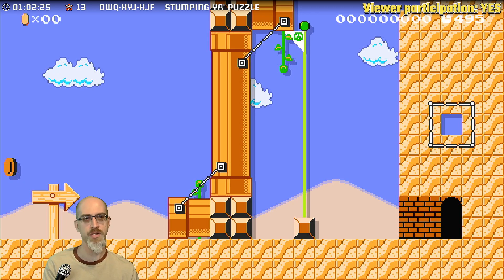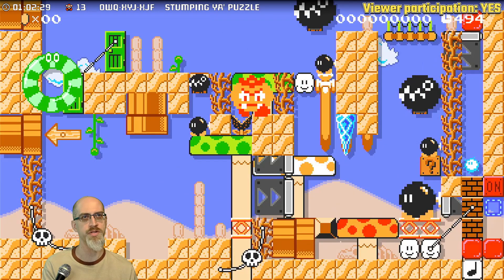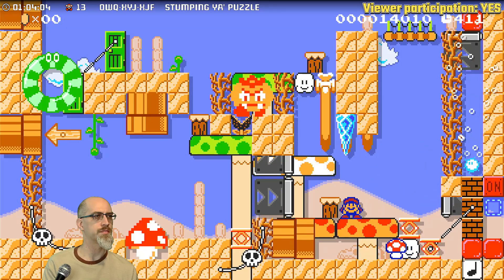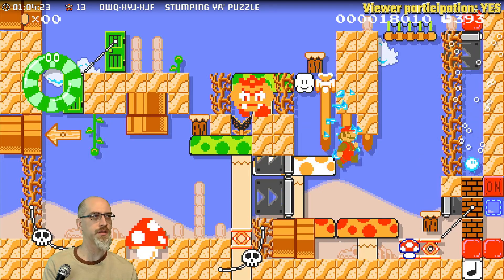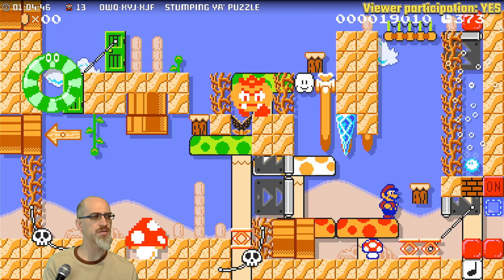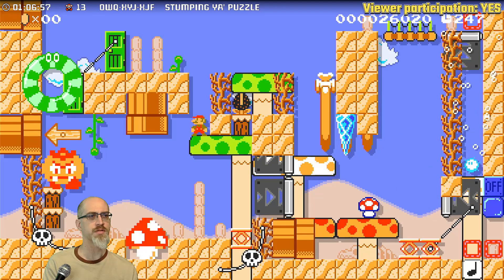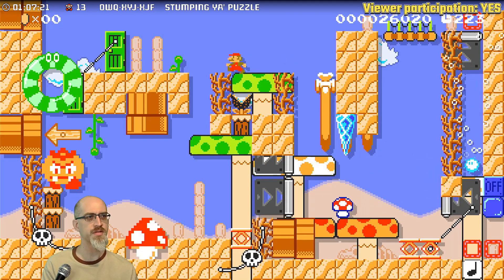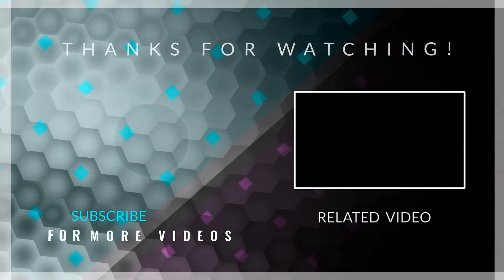Stumping Ya' Puzzle by ComandrTNT / 0WQ-XYJ-XJF / Mario Maker 2 Puzzle solution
This was originally recorded on April 7th, 2023.